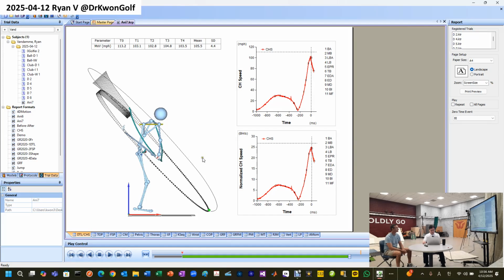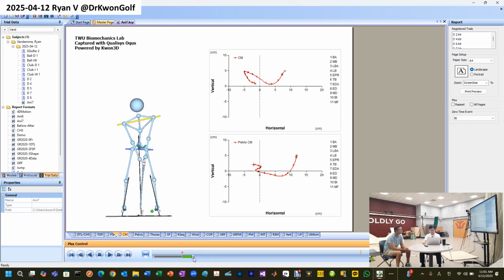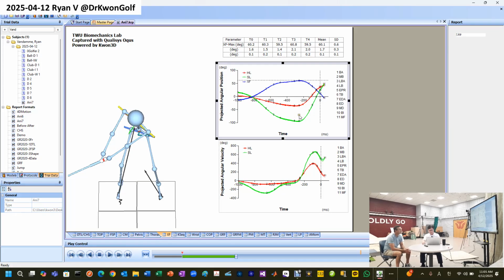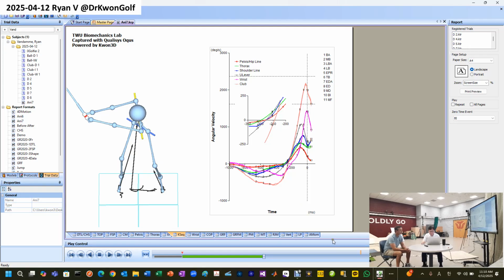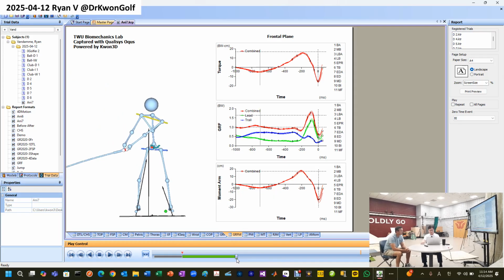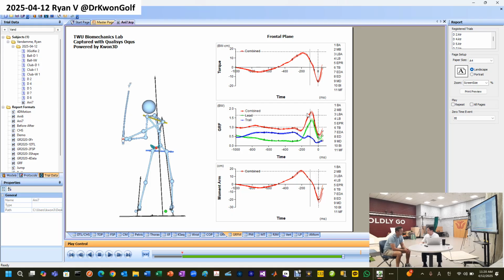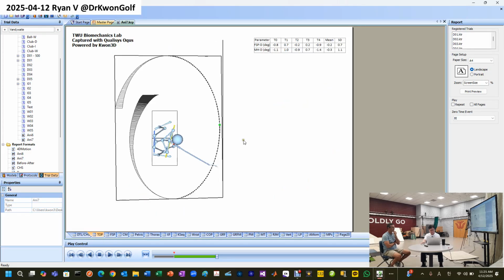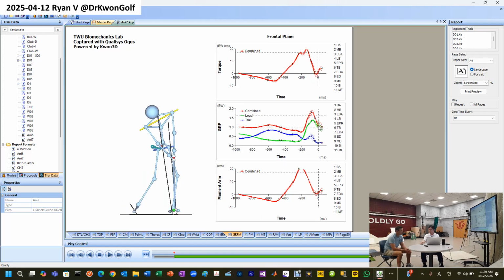2025-04-12 Ryan V FB